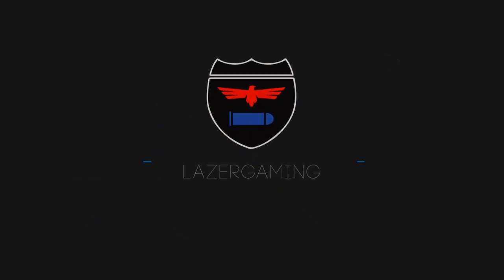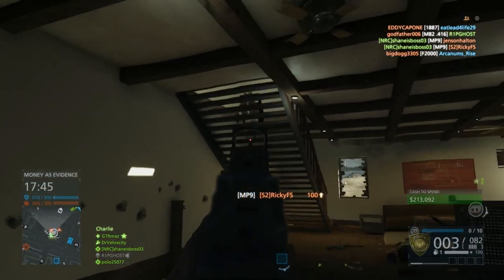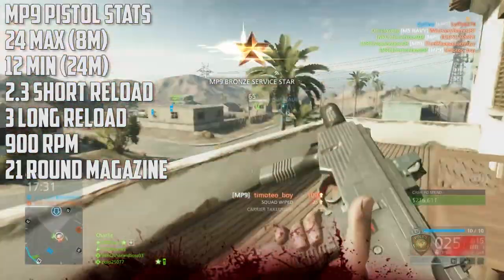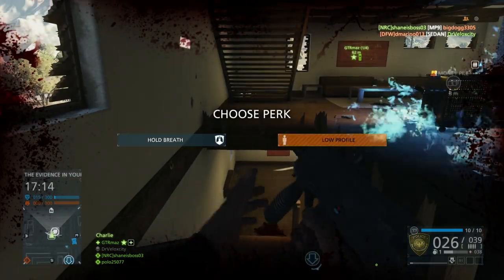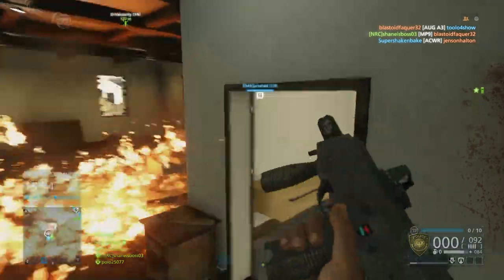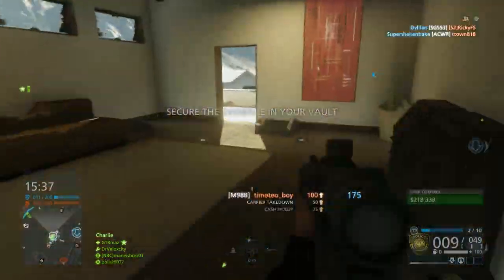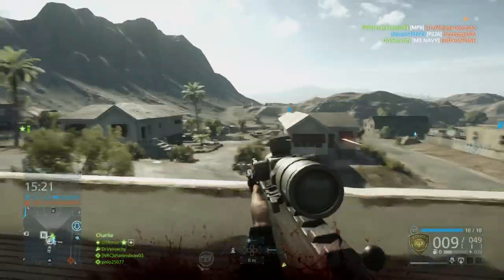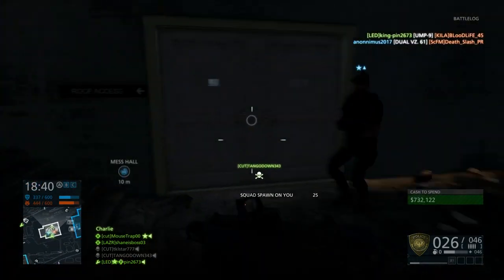MP9 Pistol Review - Betrayal DLC Battlefield Hardline Gameplay